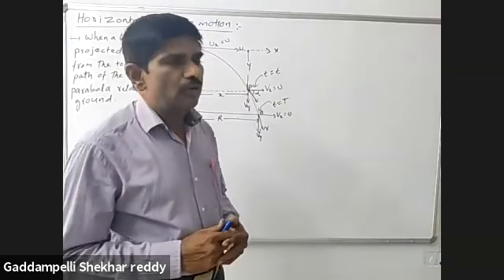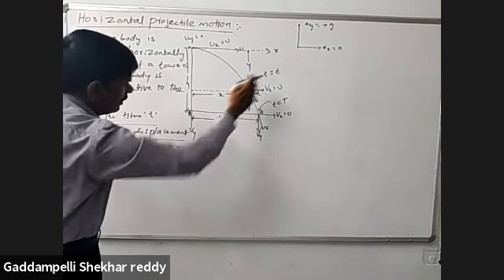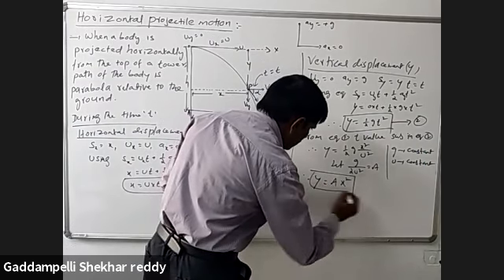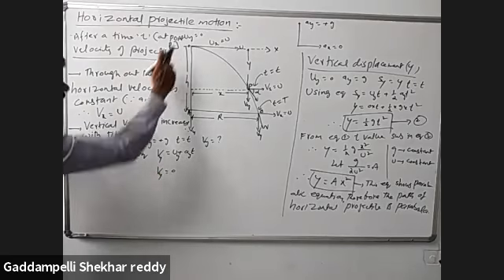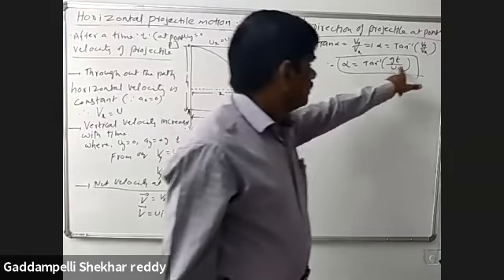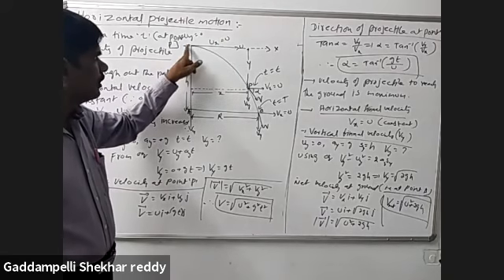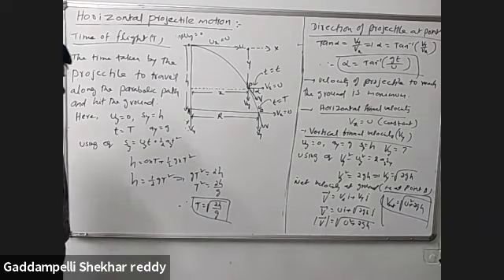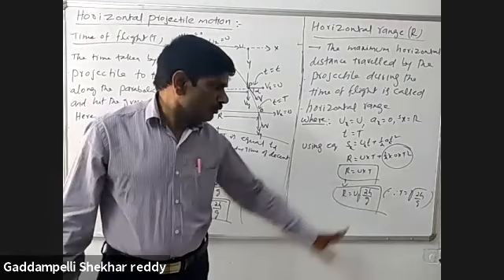Horizontal projectile motion